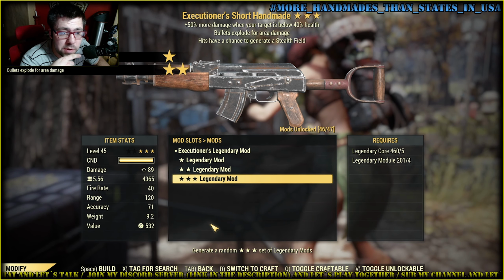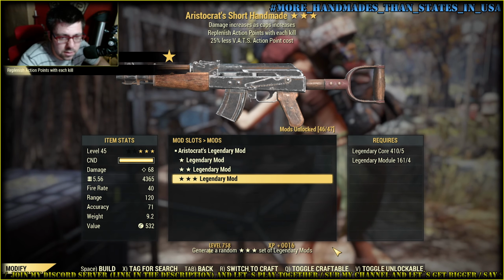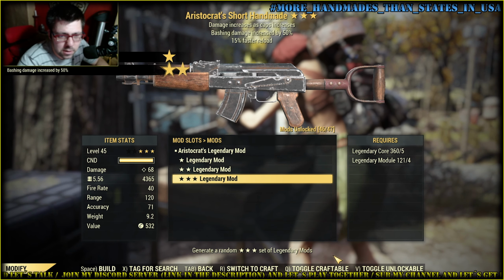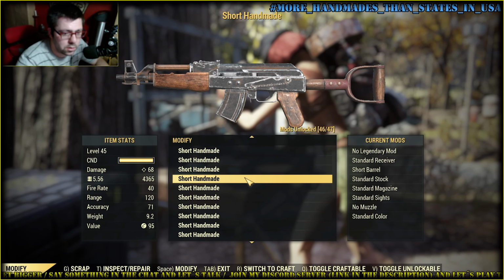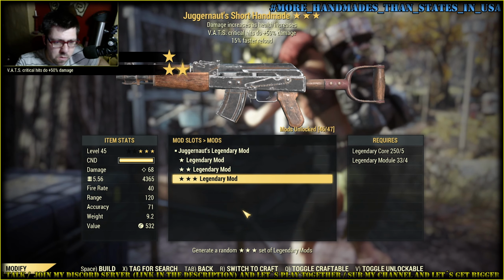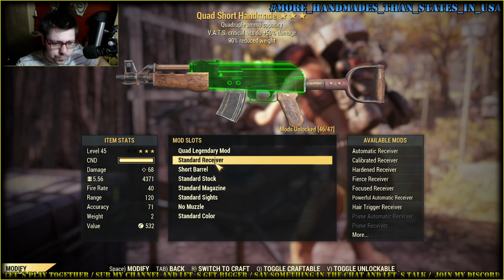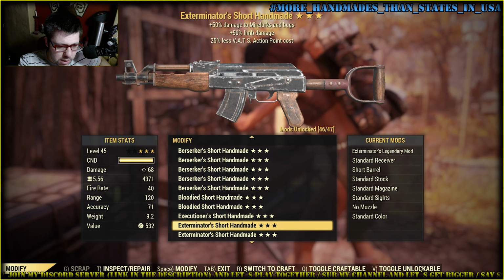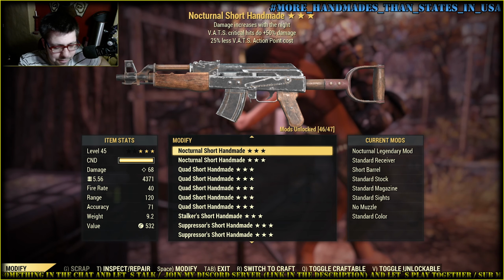Fallout 76 - What it takes to roll B25 Handmade? Legendary Crafting. Mission Impossible #6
1️⃣ In this video ...
My camera disliked my face and blurred it out :(
🤝 Your reaction to this video will be highly appreciated! ❤️
The combo of 🤙 + ▶️ buttons pressed is what makes this world better :)
2️⃣ Timecodes
A happy ounce of bla bla bla - 0:00
Oook, let´s begin - 1:17
Let´s learn Russian! - 17:57
Another ounce of bla bla bla and ciao cacao moment - 18:54
3️⃣ Tag Pool
fallout 76
fallout
fallout 76 builds
fallout 76 guides
fallout 76 tips
fallout 76 gameplay
fallout 76 legendary crafting
fallout 76 legendary crafting 2021
fallout 76 handmade
fallout 76 legendary cores
fallout 76 rng
fallout 76 rng manipulation
fallout 76 rng meaning
fallout 76 rng god
fallout 76 legendary module
fallout 76 legendary farming
4️⃣ Used Media
A blurry voice (but everything is fine with me)